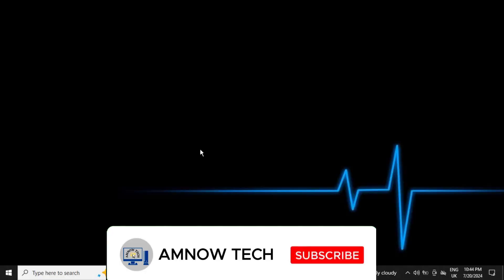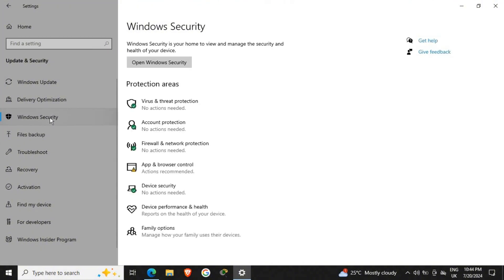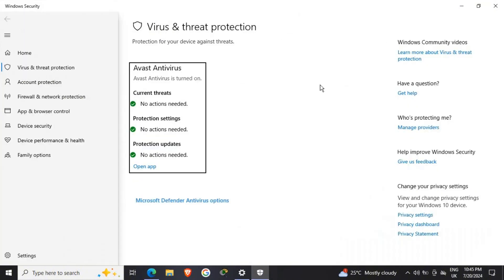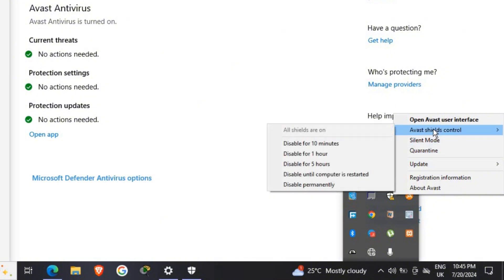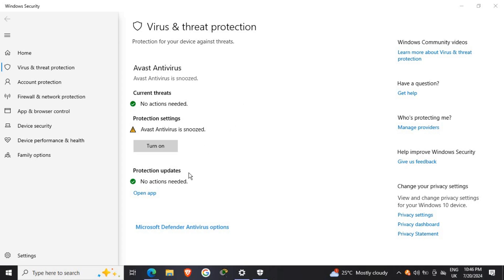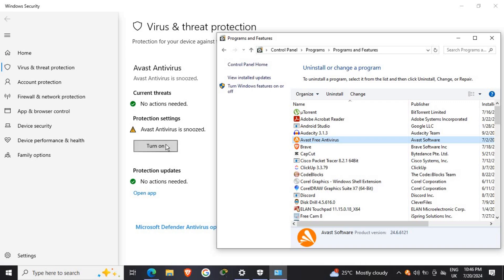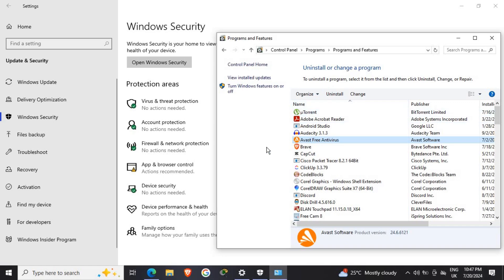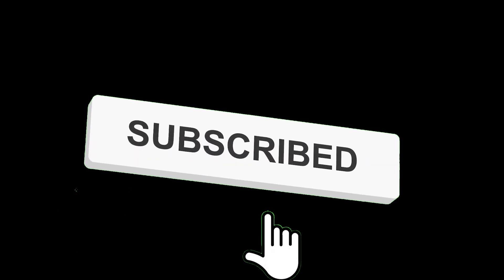Turn off protection and Install Any Software/App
How to turn off real time protection while third party anti-viruses installed